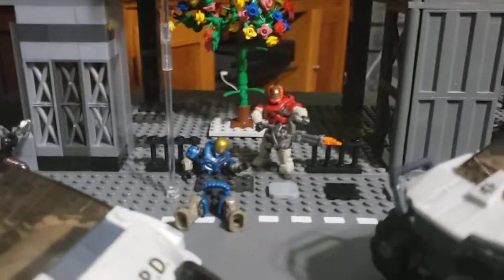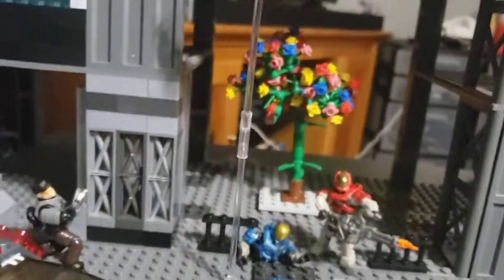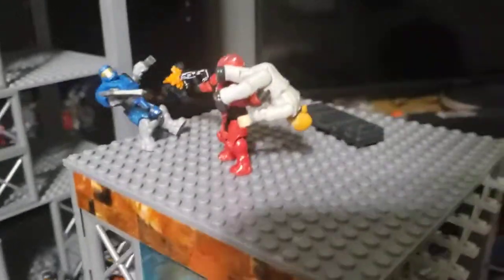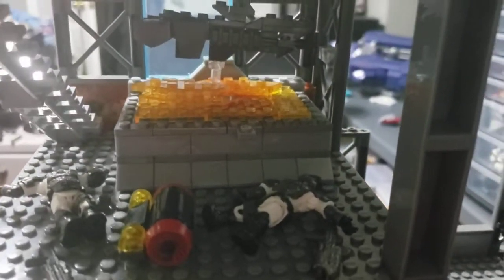Face of Destruction (Halo Mega Construx MOC/Diorama) Fireteam Apollo Episode 0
The face of destruction reveals itself